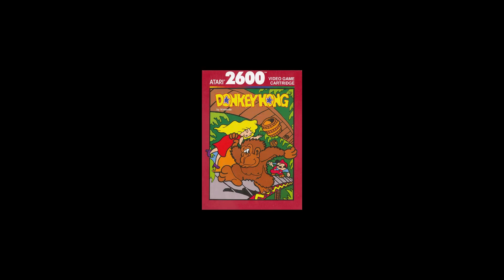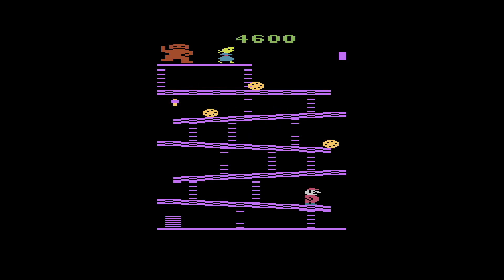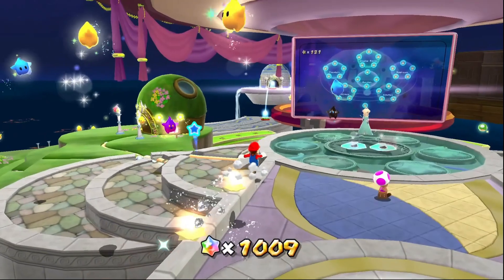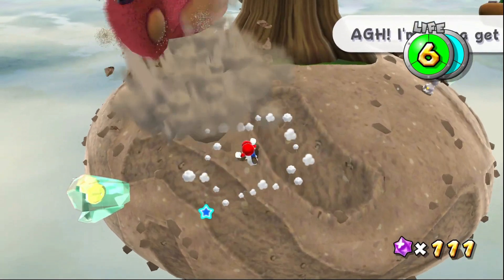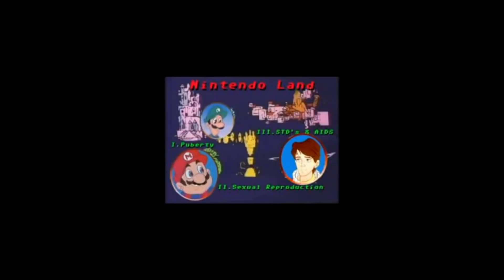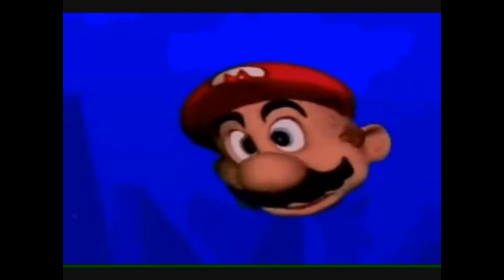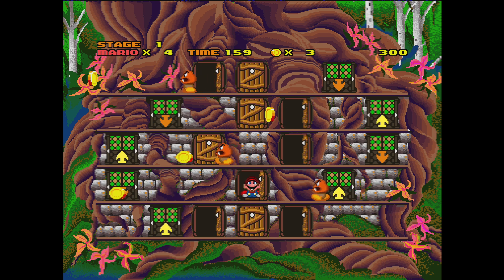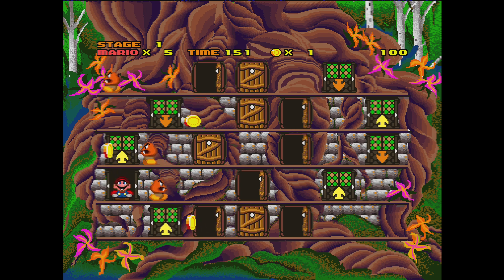Nintendo Games on Non-Nintendo Consoles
Believe it or not, there was a time when Nintendo published games for other consoles besides their own! Let's look through some in today's video!

Special Thanks:
Weird Gamer89 - Mario Teaches Typing Gameplay
Golden Fox - Mario is Missing Gameplay
Patrick So - Mario's Time Machine Gameplay
Homphgomph - Super Mario Bros. Special Gameplay
nesguide - Donkey Kong Classics Gameplay

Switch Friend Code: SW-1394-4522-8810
PSN: SonicFazbear067
Xbox Live: CousinsSF
Wii Number: 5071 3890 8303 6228

"Rainbow Park" from Super Mario 3D Land
"Sad Girl" from Super Mario Galaxy
"Double Cherry Pass" from Super Mario 3D World
"Demo Star" from Kirby Star Allies